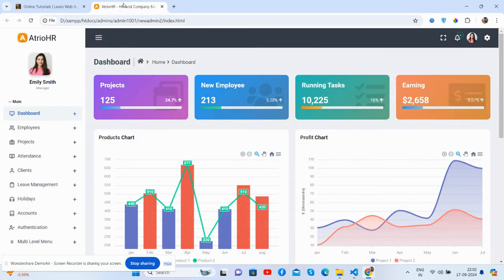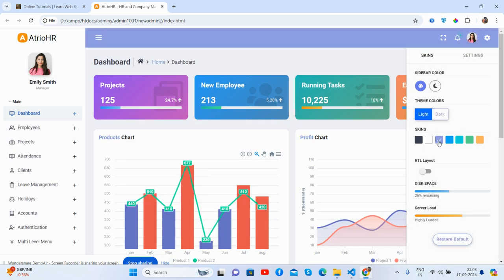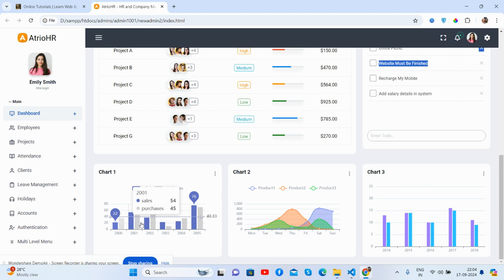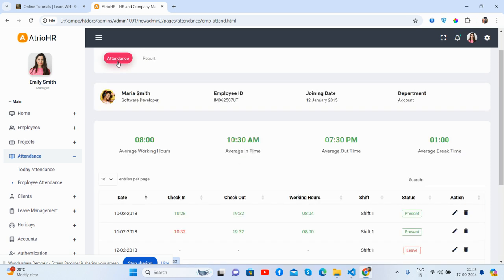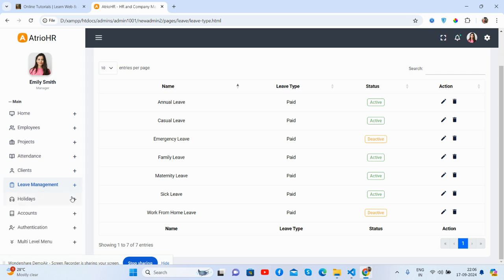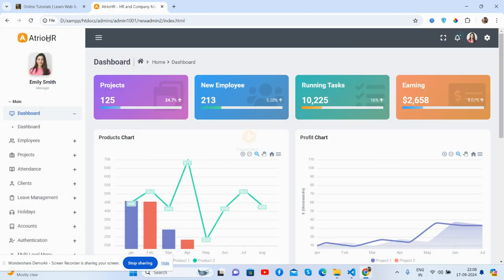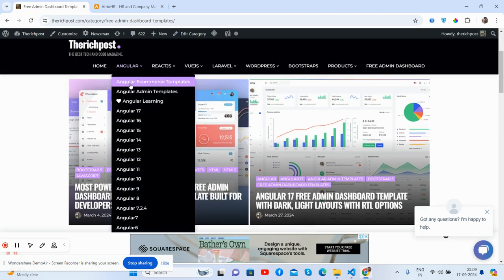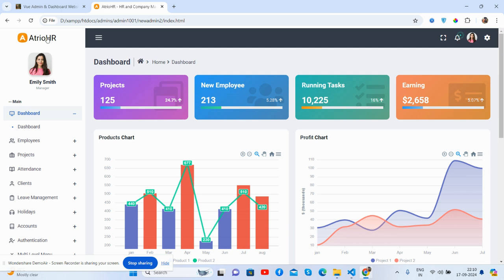Multipurpose & HR Admin Dashboard Template Free